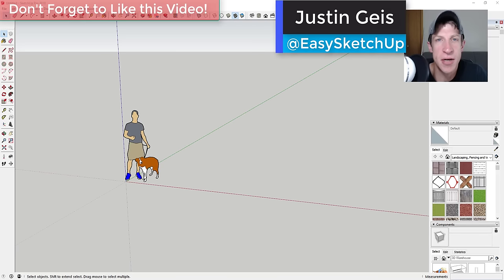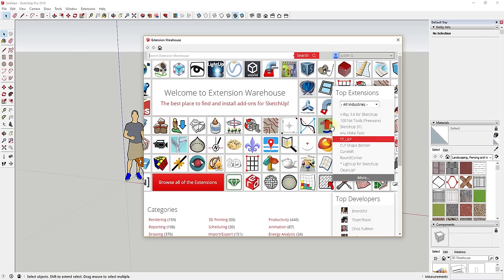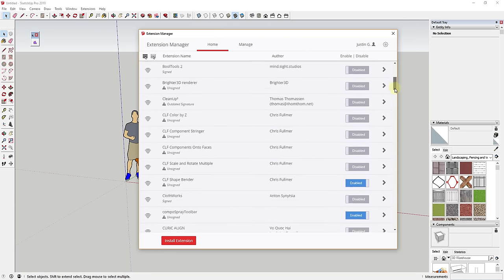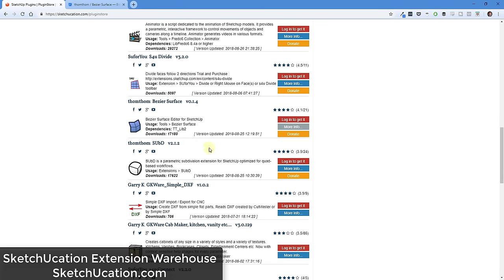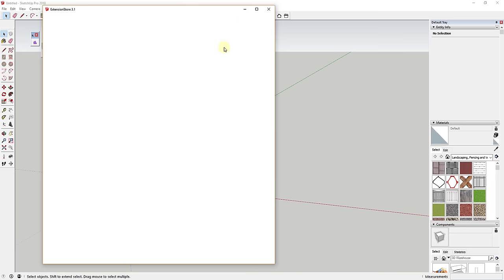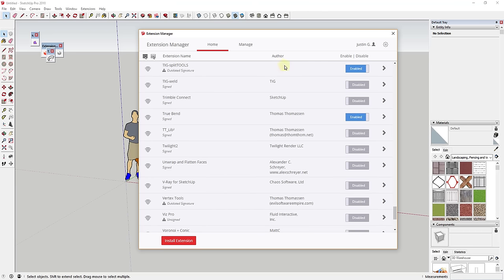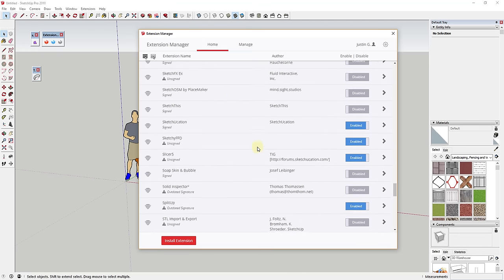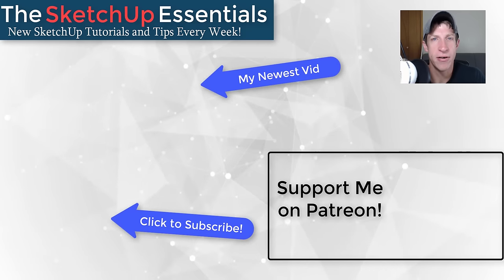How to INSTALL EXTENSIONS in SketchUp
Recently, I've gotten a few questions on how exactly to install extensions within SketchUp. This video will show you several places where you can download extensions, as well as how exactly to install them within your SketchUp models.